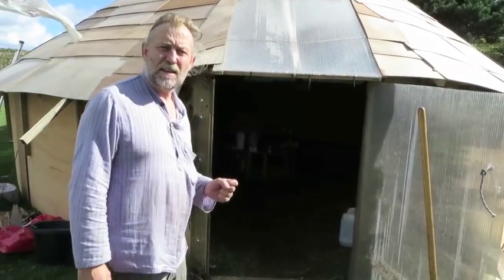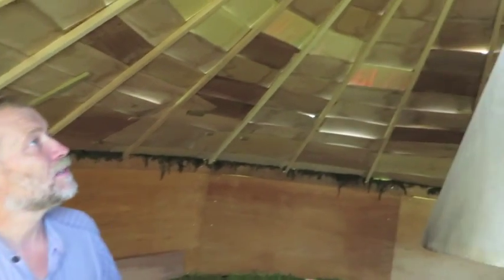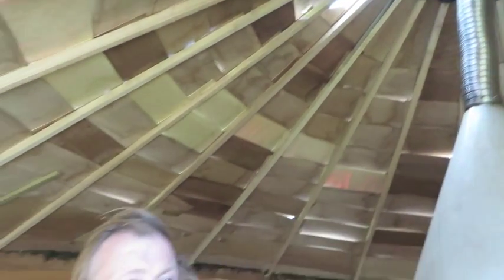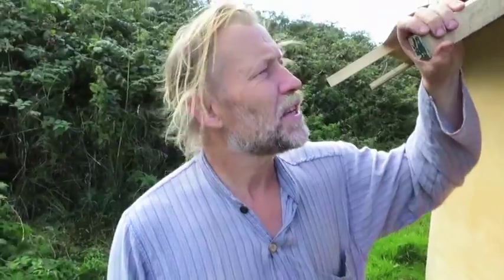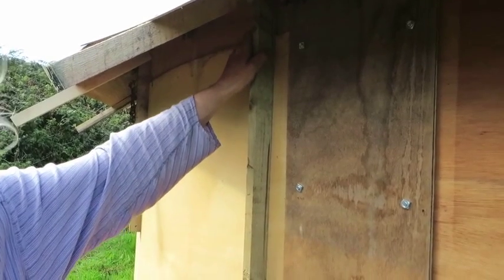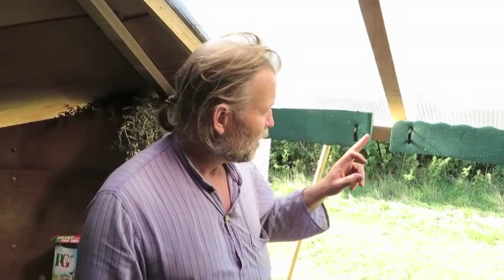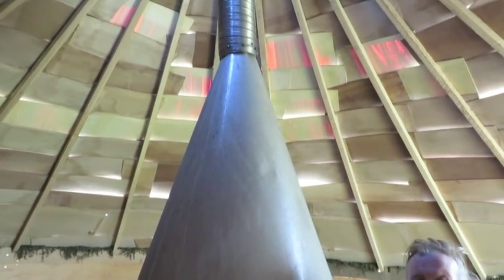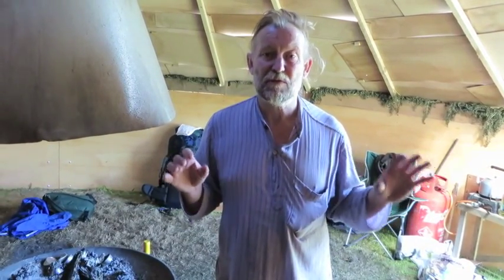Making a flat-pack Bronze Age/Iron Age Roundhouse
Expert bronze sword maker Neil Burridge walks us through how he designed and built a temporary roundhouse for use during his Bronze Age Sword Workshops. This is a modern design influenced by historical roundhouses. For the past two years it has sheltered up to thirty people during the weeklong workshop. It has performed well in weather fair and foul. We welcome suggestions for improvements your ideas and thoughts.

Apologies for the mess; this video was shot at the END of the 2013 workshop and a buildup of detritus has occurred over the course of the workshop.